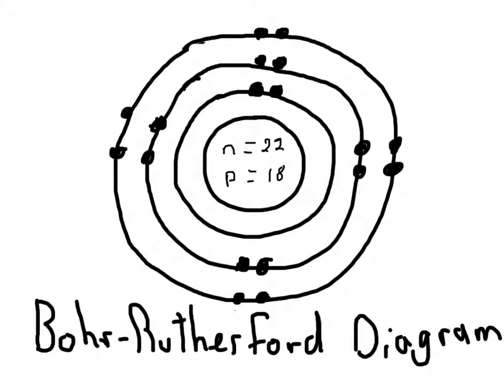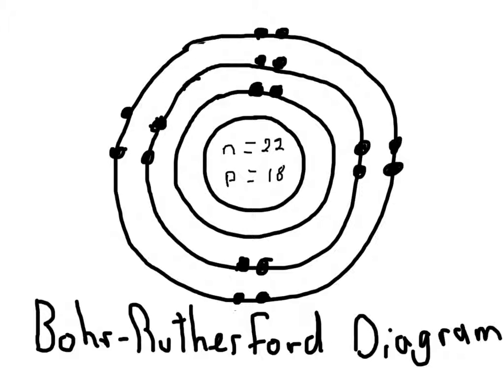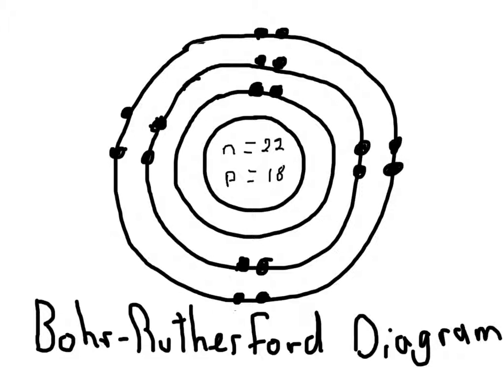Aaron and Connor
Argon